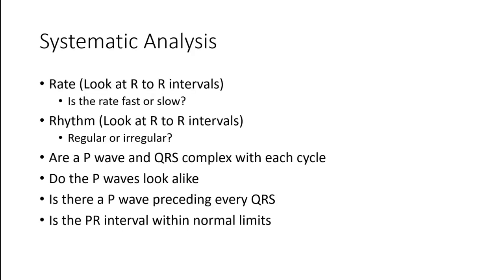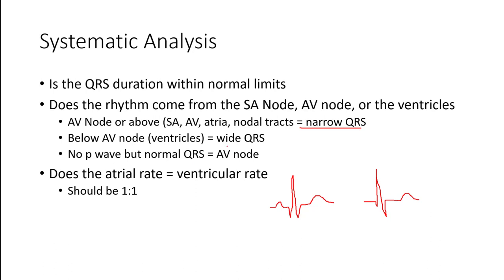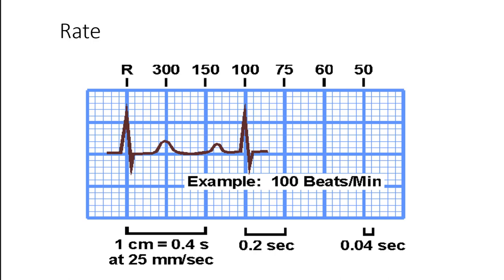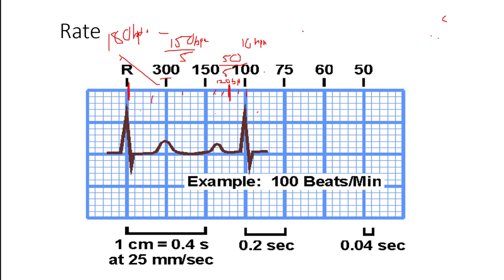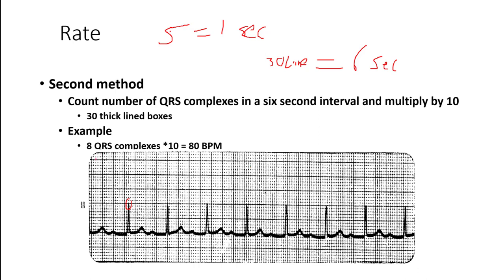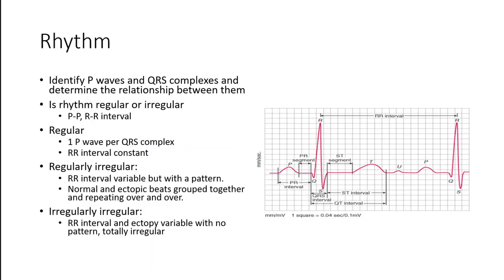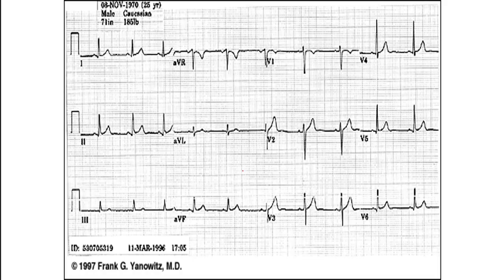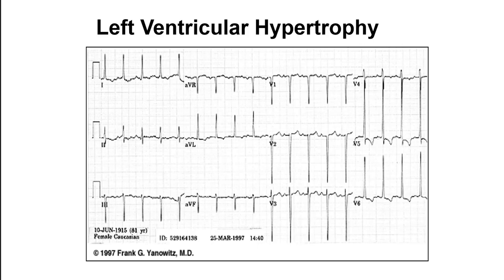ECG 5: Interpretation of Rate and Rhythm